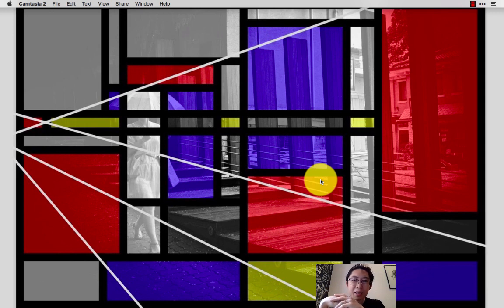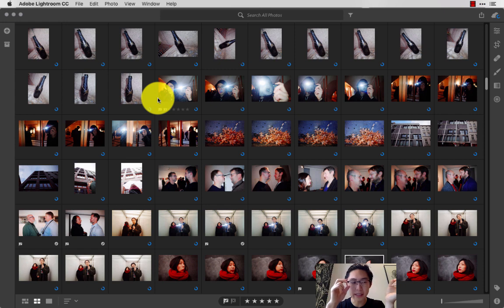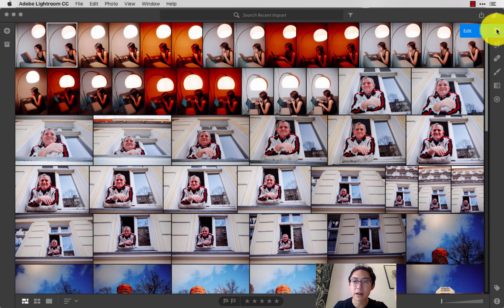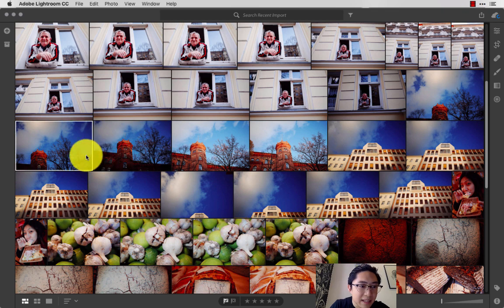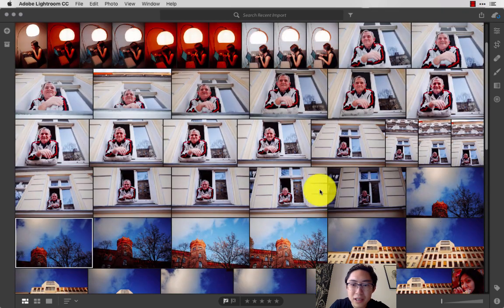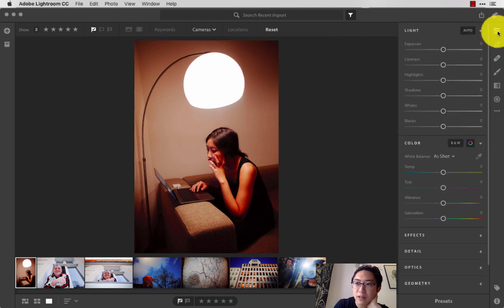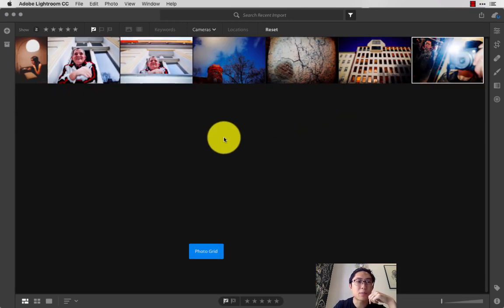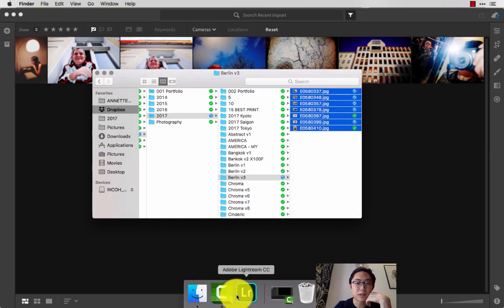Review of the New Adobe Lightroom CC